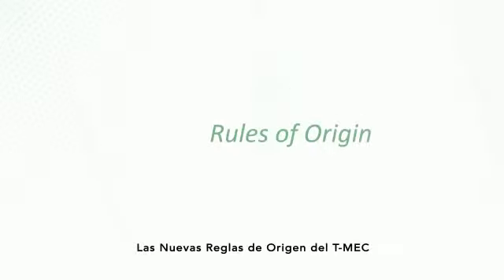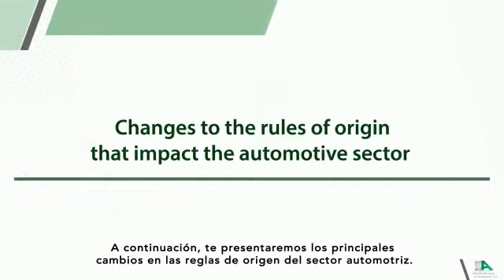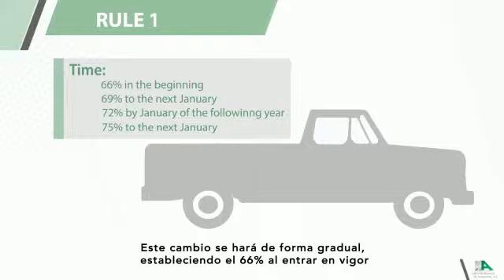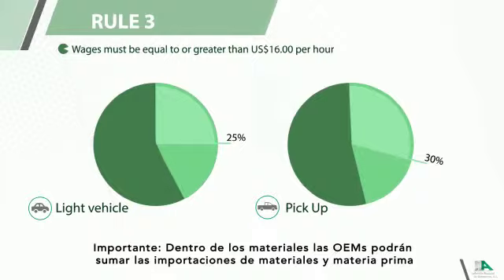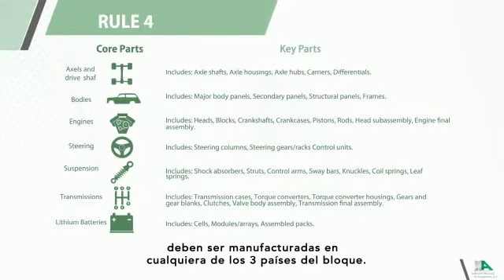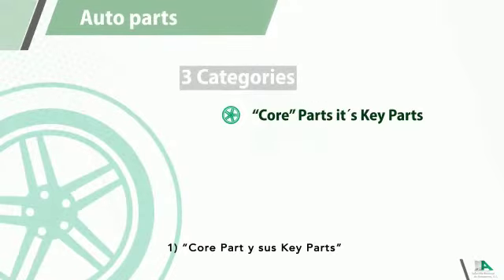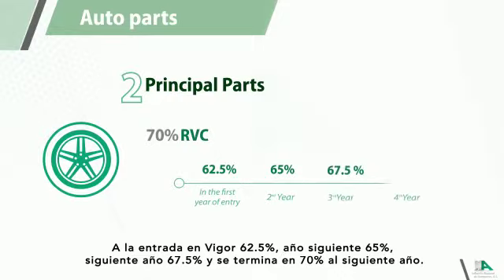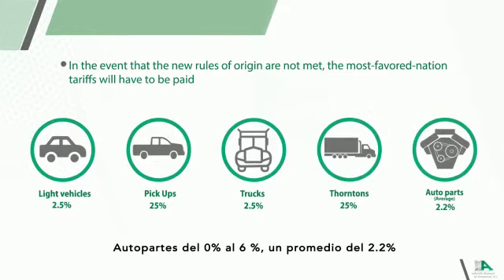ANALISIS DE INA EN TORNO AL T–MEC (USMCA)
En esta presentación, Industria Nacional de Autopartes, INA, expone aspectos relacionados con las "reglas de origen" contempladas en el Tratado Méxicio, Estados Unidos–Canada (TMEC) en torno a la industria terminal de ligeros y pesados, así como para autopartes.